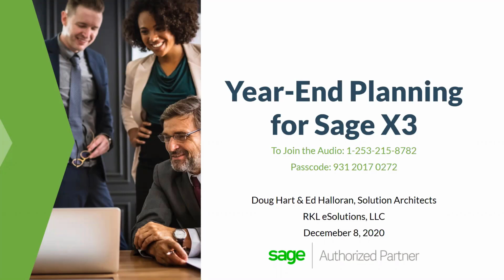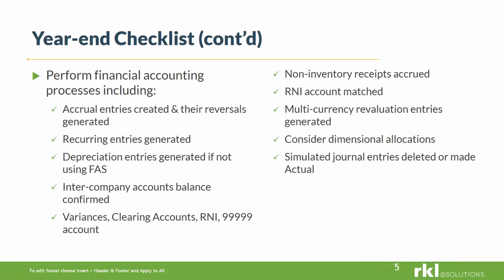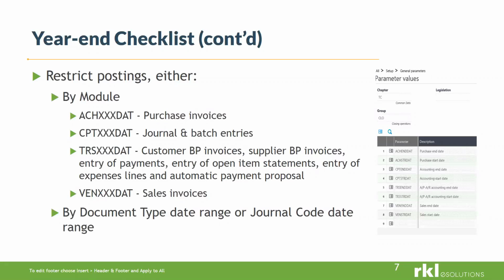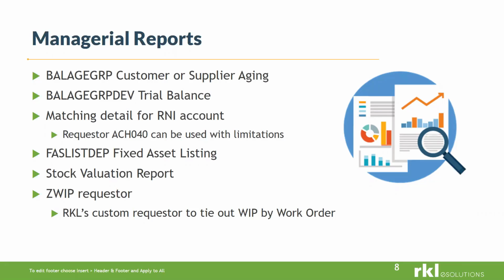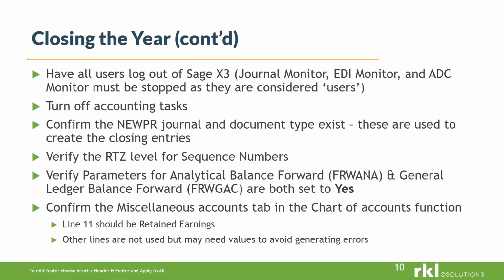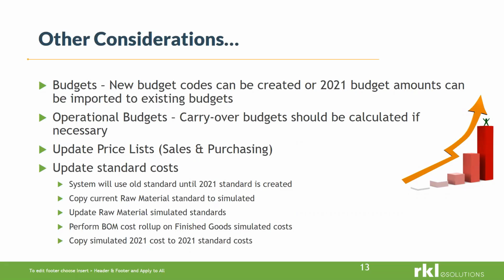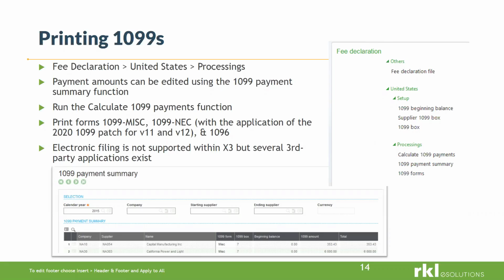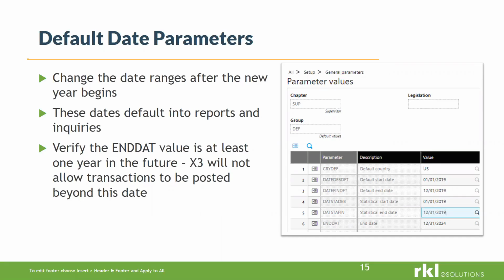Sage X3 Year-End Processes 2020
In this webinar we cover the year-end closing procedures for Sage X3. The agenda includes:
- Year-end checklist of tasks to perform before closing
- Managerial Reports to run at YE & tie to the GL
- Closing the last Fiscal Period and Year
- Run Financial Data Extraction or SEI Reports
- Other Considerations
- 1099 Generation and Reporting
- Updating Default Date Parameters